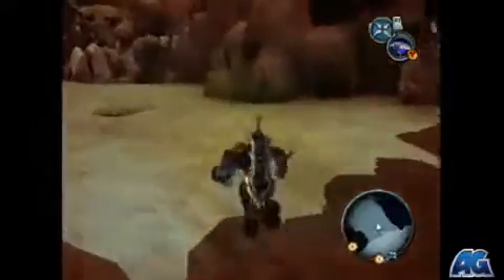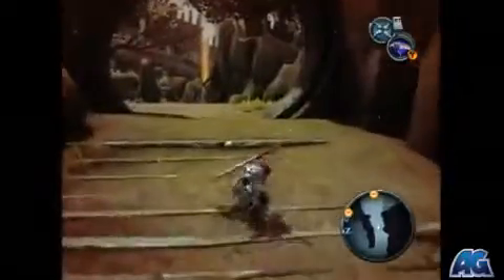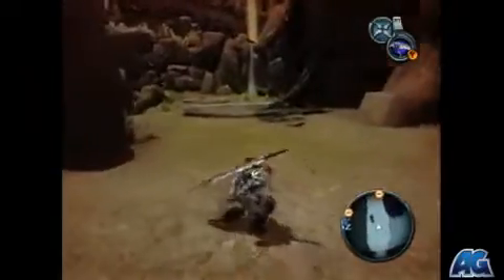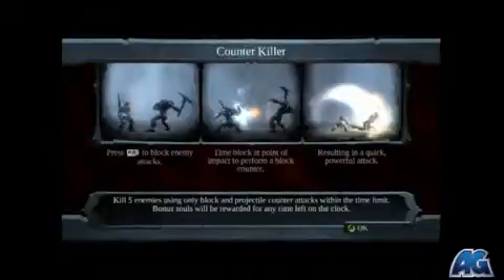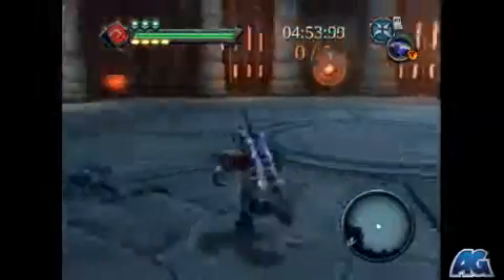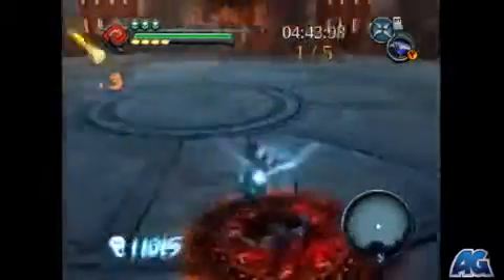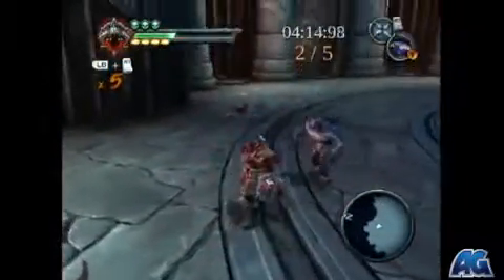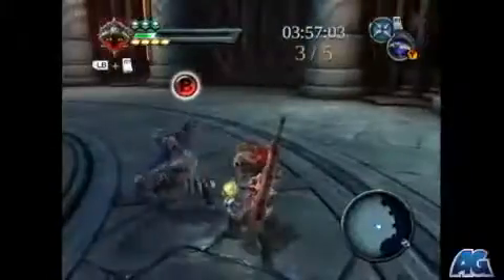Darksiders The Drowned Pass - Counter Killer764